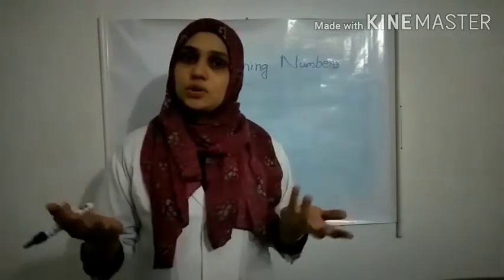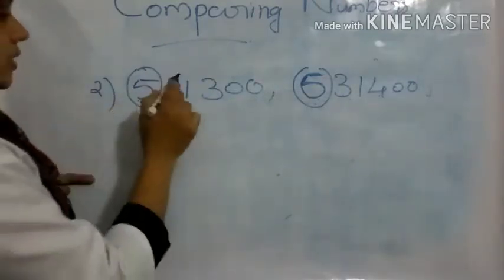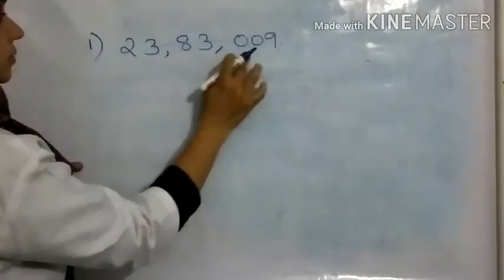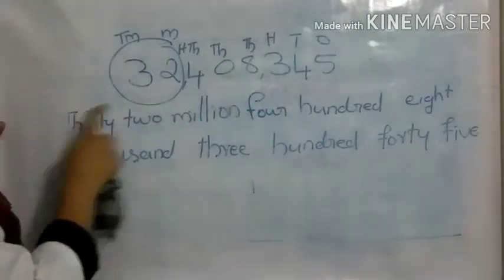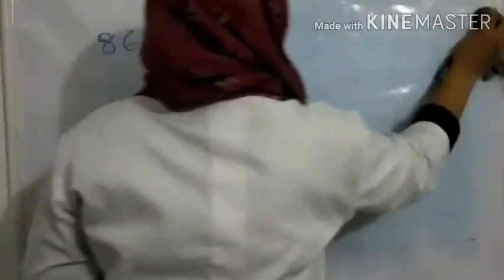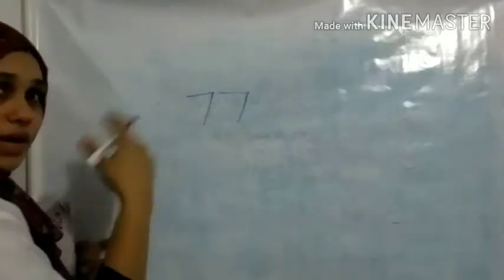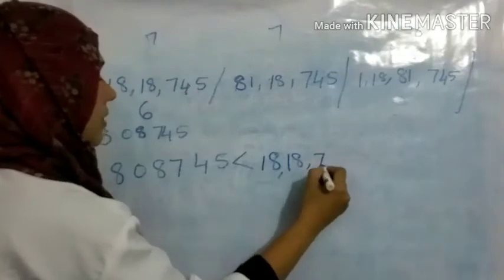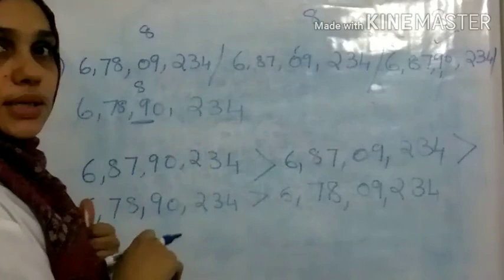Class 5th - Large numbers - Mathematics - Part 5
Hope you have enjoyed and understood the class